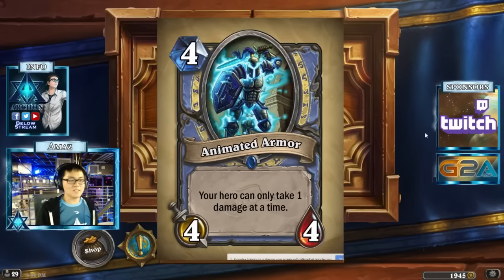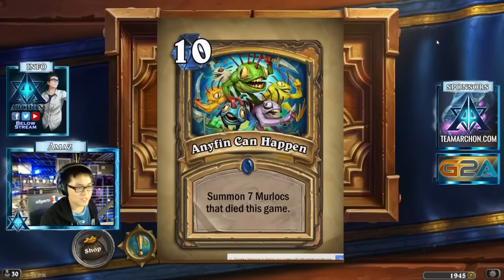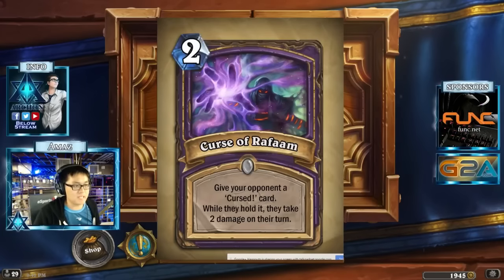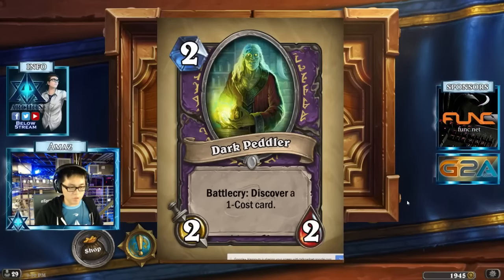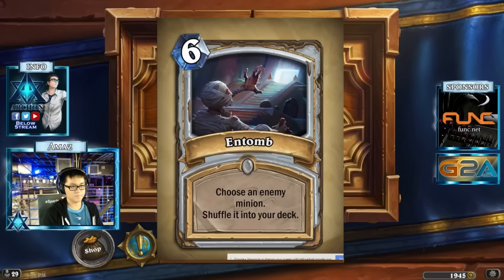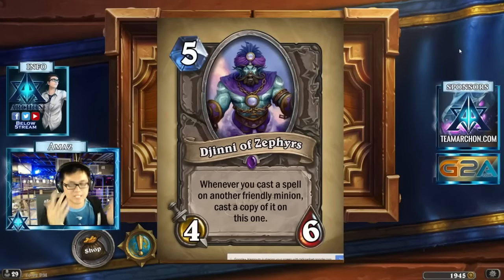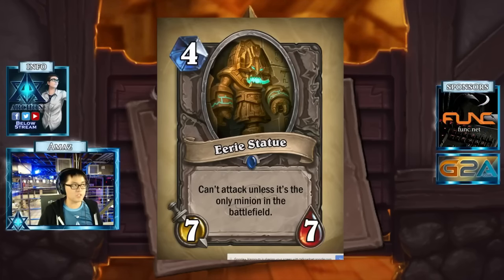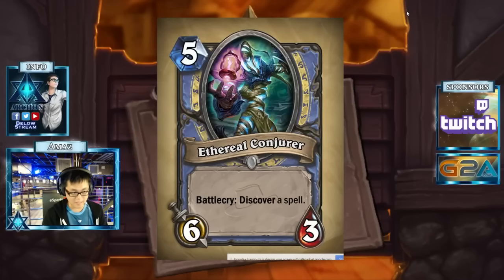LoE Set Review w/ Amnesiac! [Part 1/2]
Let's discover some new cards and give our first impression!